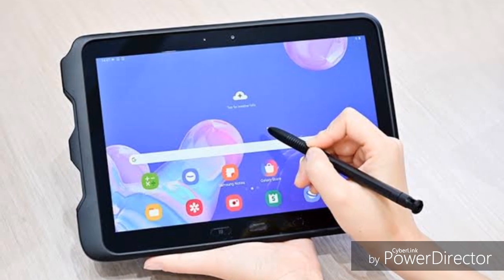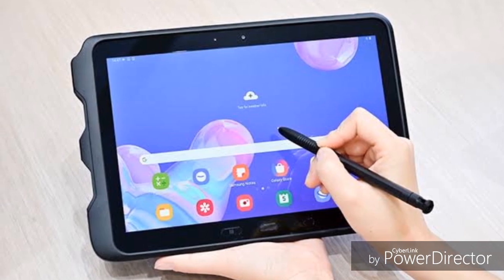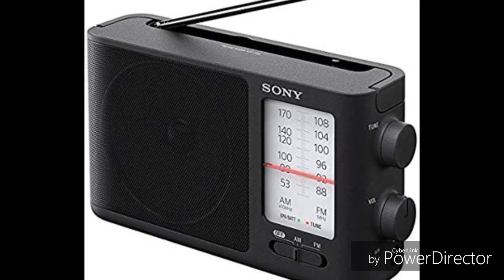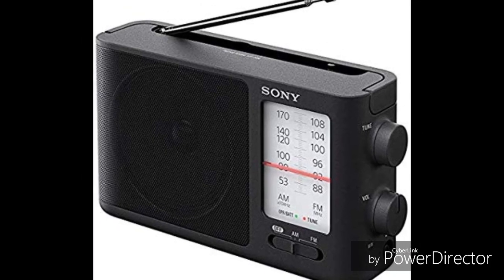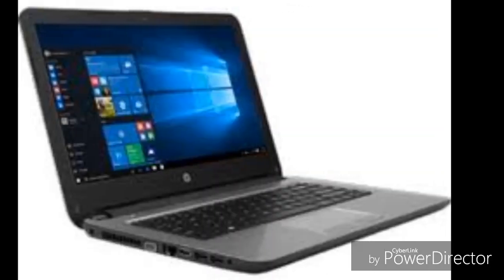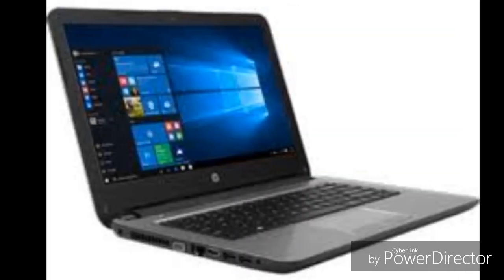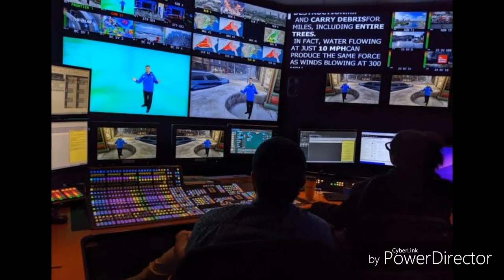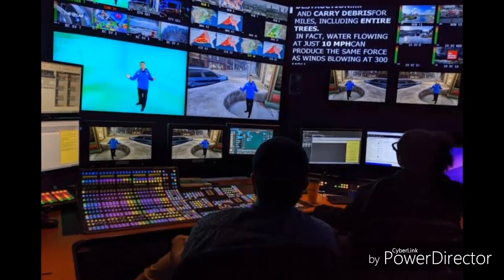Vlog #14 - Media & Information Literacy (Aquarius)